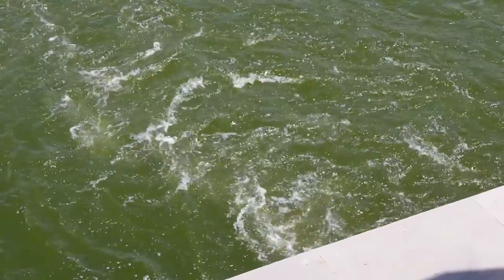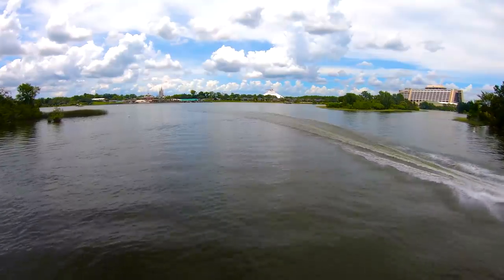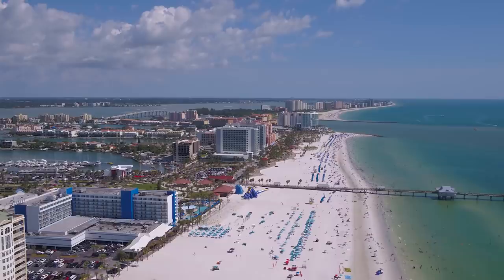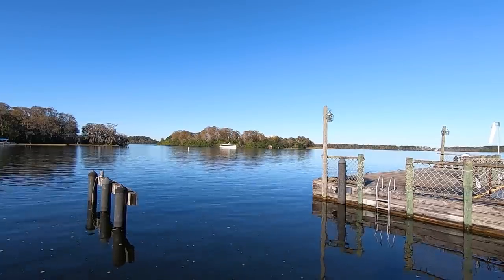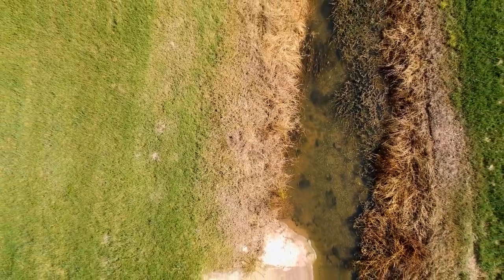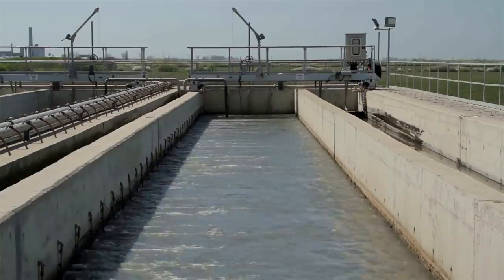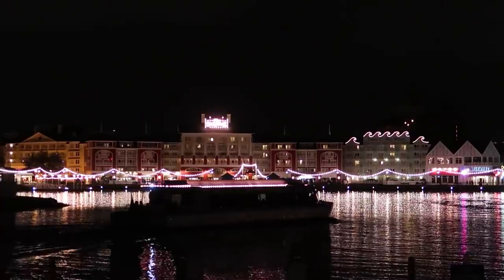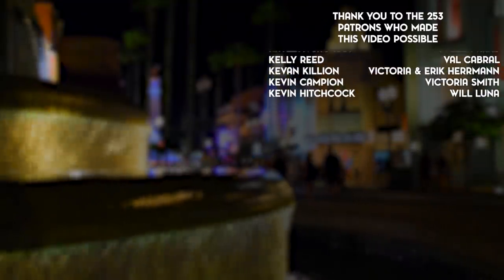How Many Bodies of Water are at Disney World?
Sure, when we think of Disney World and water we usually think about Splash Mountain or a day at the pool, but beyond those Disney World is covered in ponds, lakes, canals, and more. Just how many bodies of water are at Walt Disney World, and what are they for?

Sources
Reedy Creek Improvement District Waterbody Map 2019
USGS Surface-Water Annual Statistics for the Nation